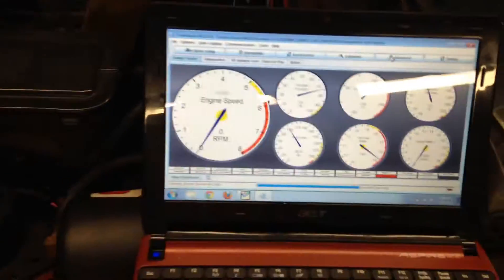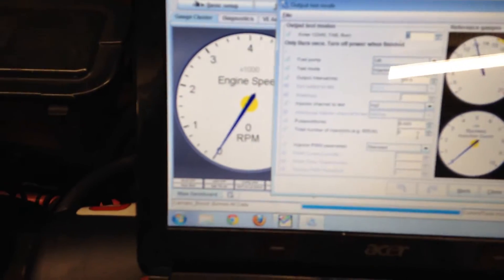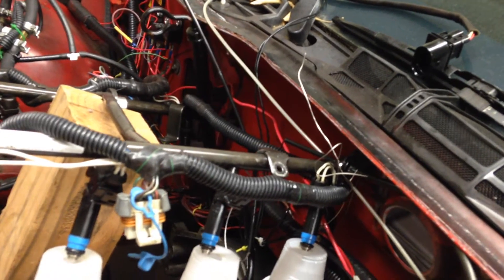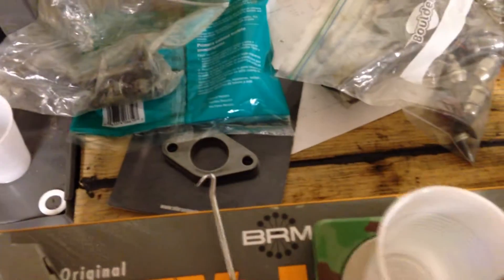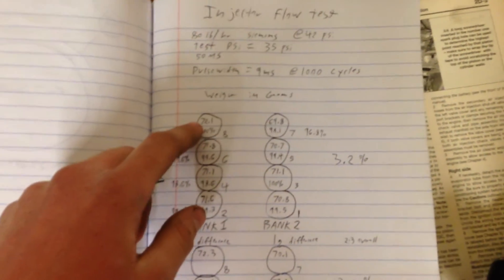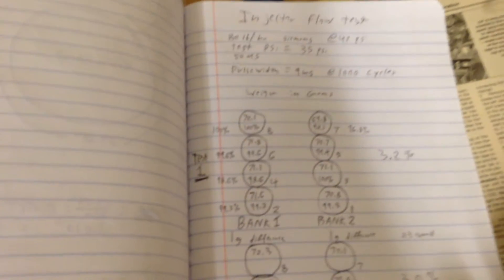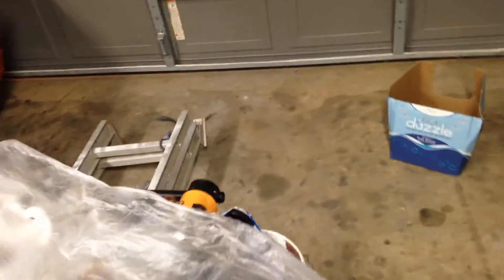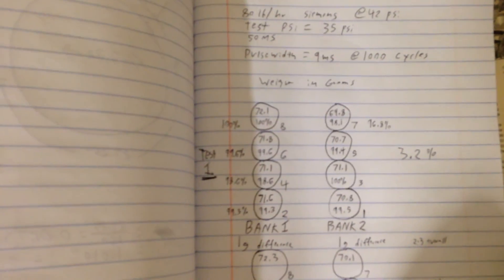Megasquirt Injector flow test using plastic cups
Backyard style injector flow test